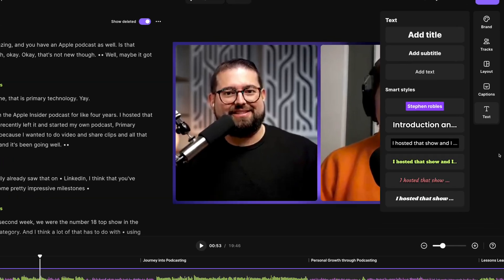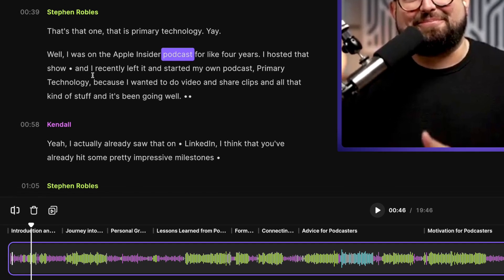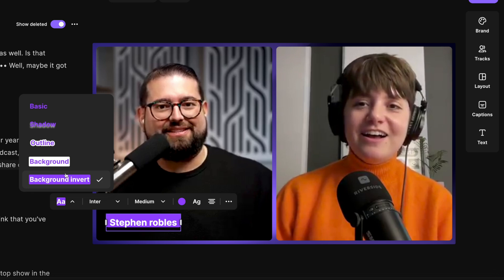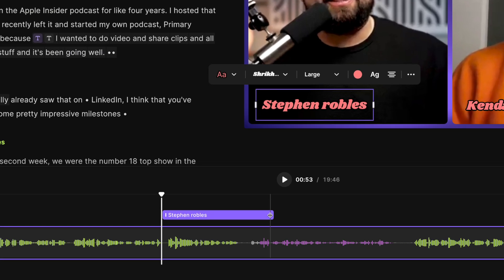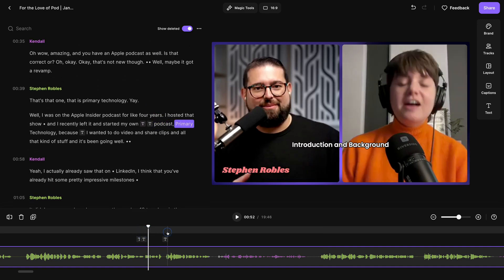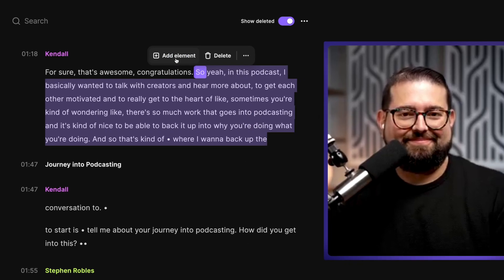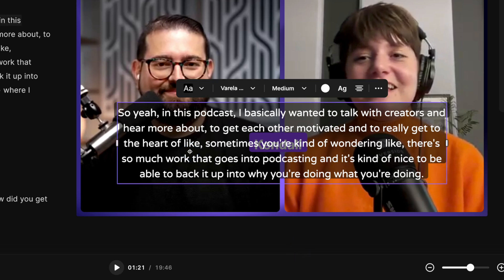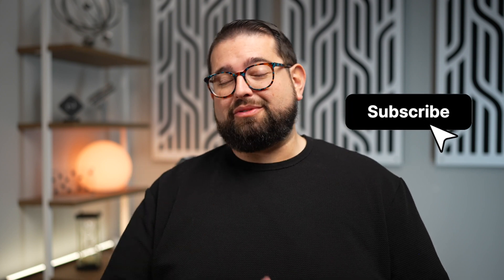Text Overlays: Now in the Riverside Editor!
Learn how to effortlessly add dynamic lower thirds, manipulate text styles, and leverage powerful editing tools within Riverside's editor. Riverside's text overlays are perfect for creators seeking to elevate their video content with personalized text elements.

📺 Videos Mentioned

The New (Supercharged) Riverside Editor! - Full Walkthrough

⭐⭐⭐ About Riverside.fm ⭐⭐⭐